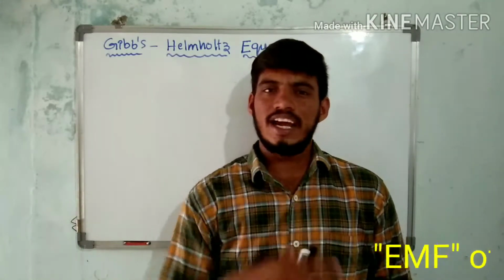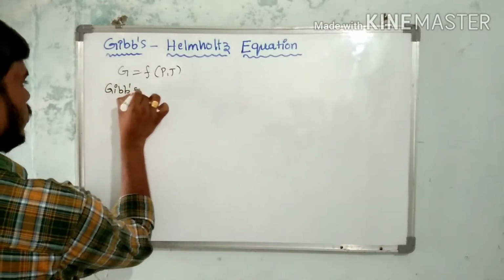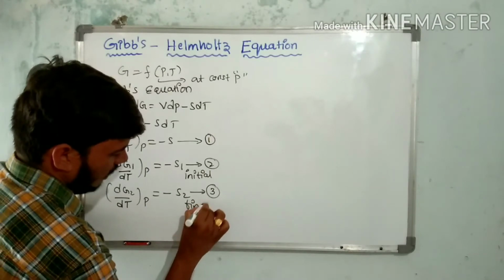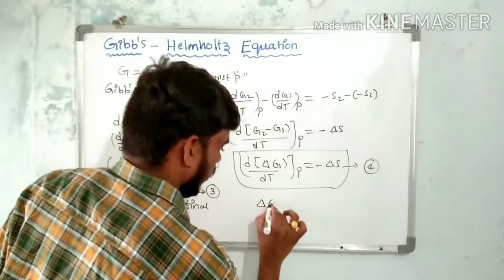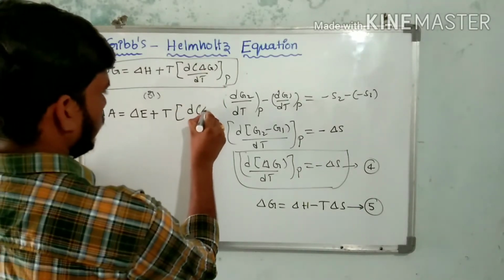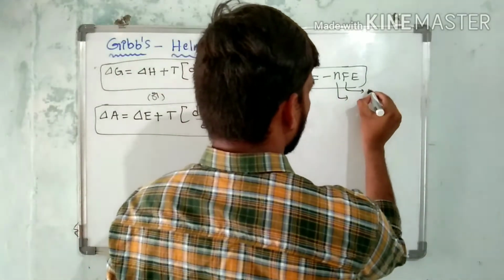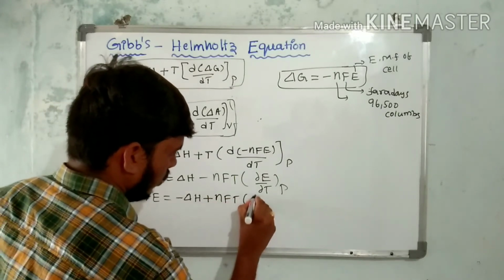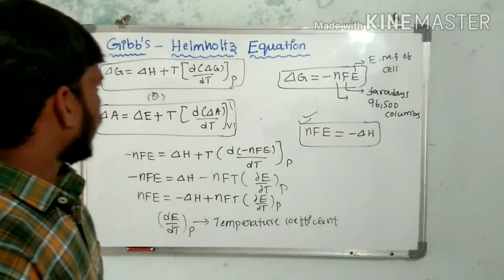Thermodynamics||Gibb's-Helmholtz Equation/Aucet Chemistry Classes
Aucet Chemistry classes Thermodynamic/Gibb's- Helmholtz Equation//